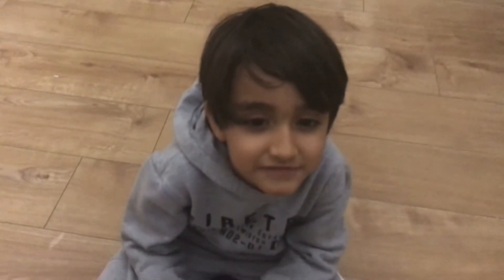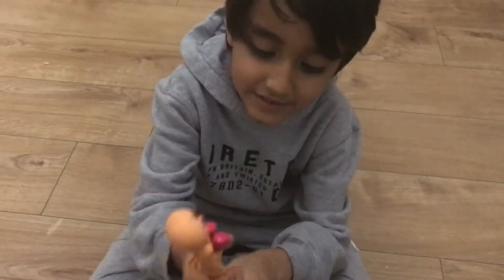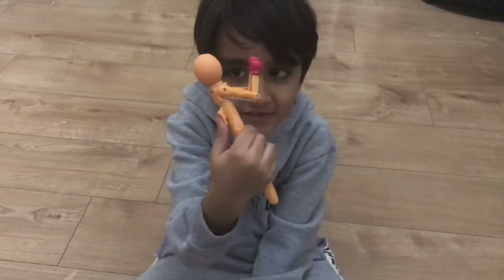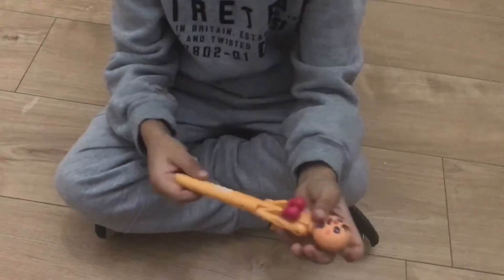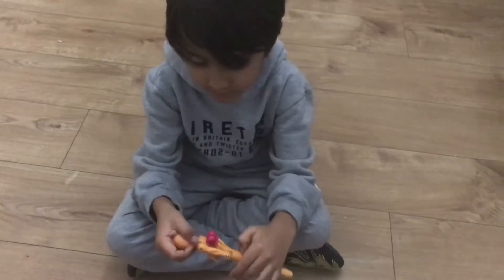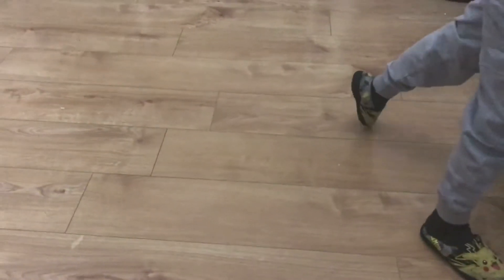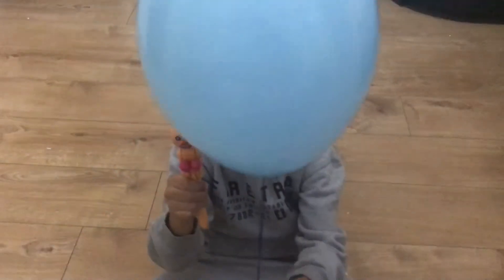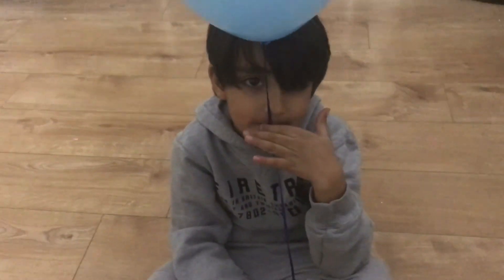16 December 2017